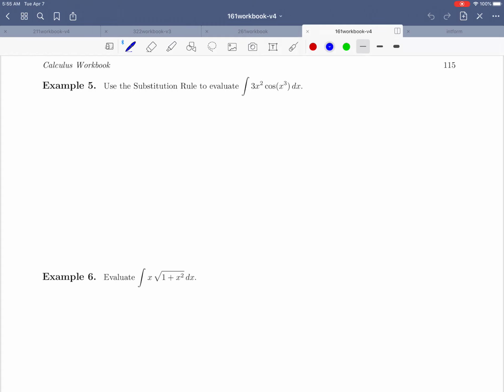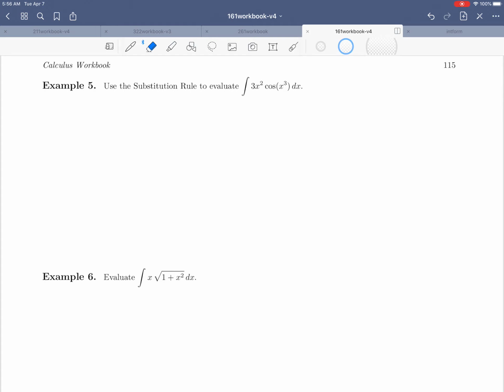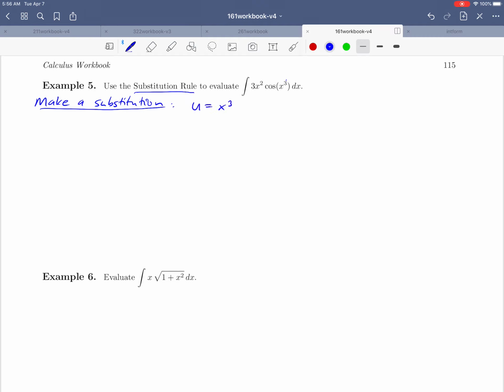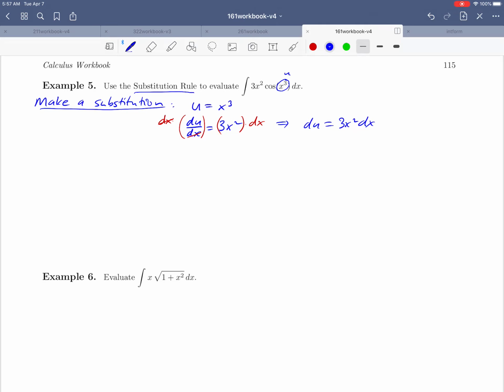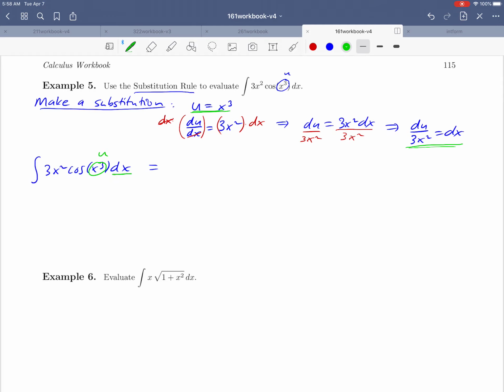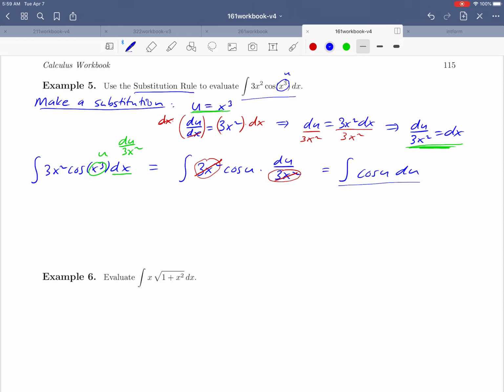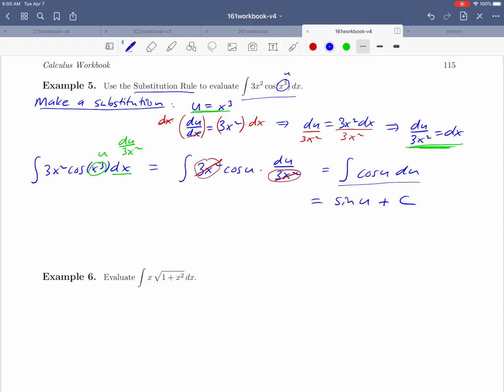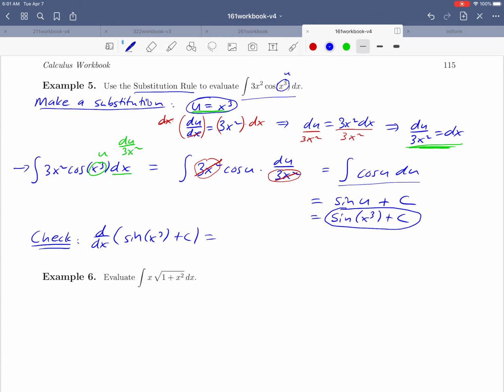Math161 Section 5.3 Example 5